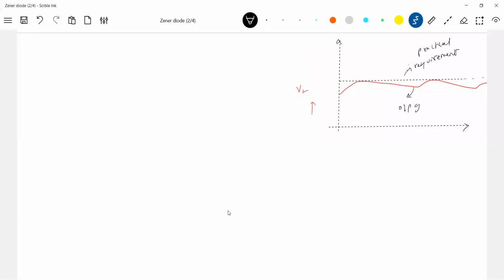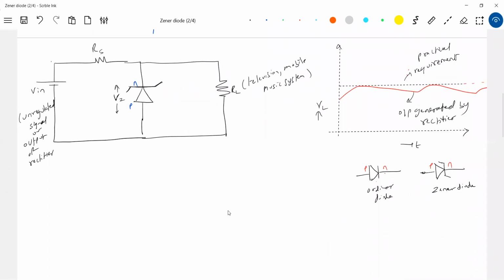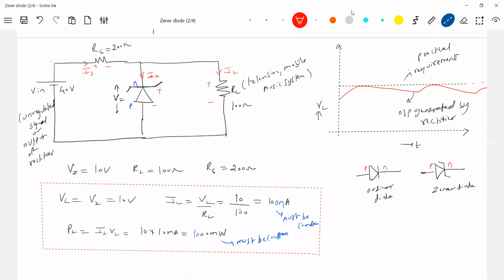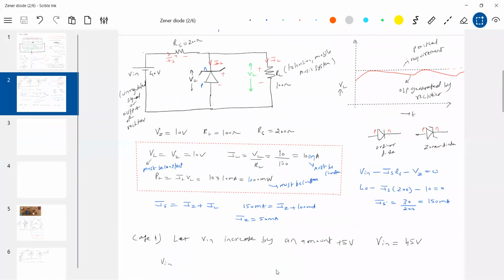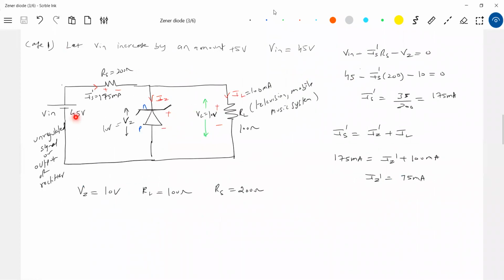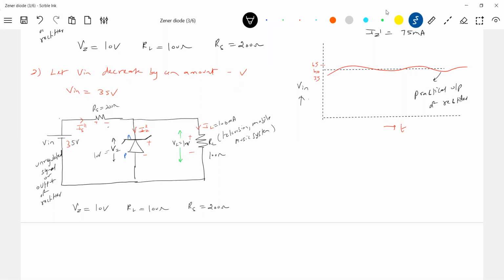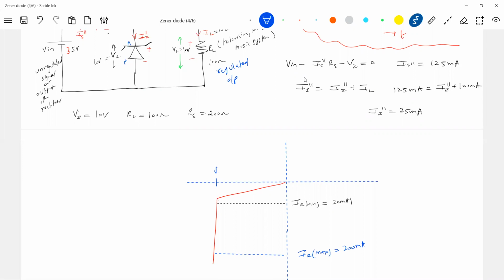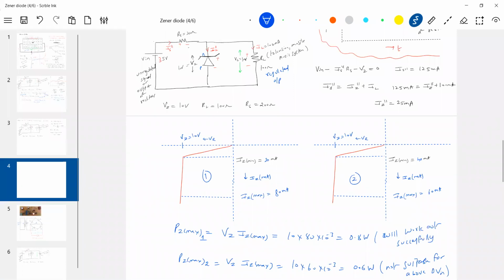2) Physics | Semiconductor class 12 | Zener diode as a voltage regulator circuit problem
Physics | Semiconductor class 12 | JEE Main 2023 | JEE Adv | Zener diode as a voltage regulator |  circuit  problem